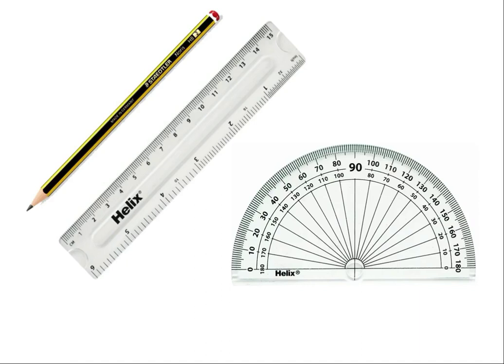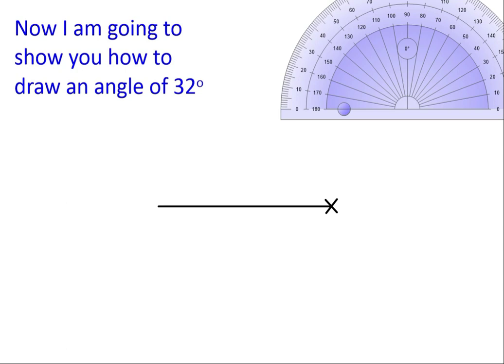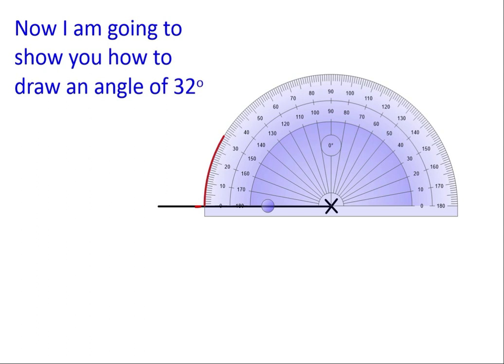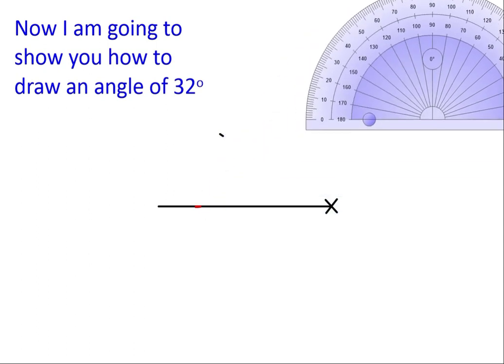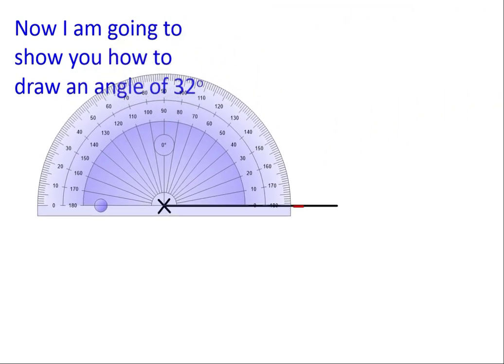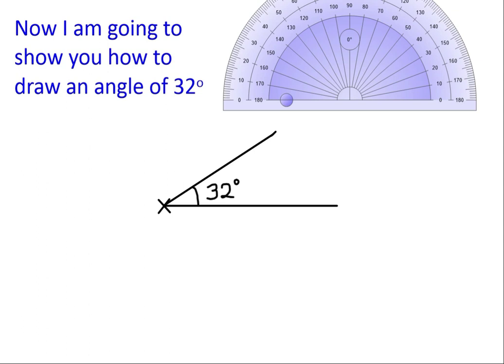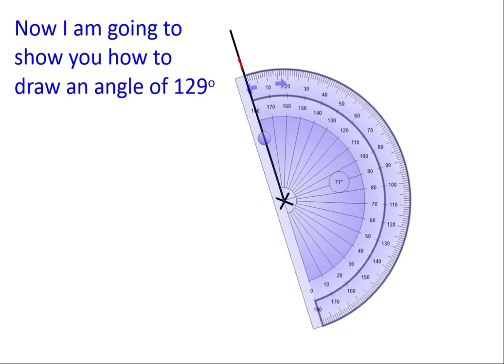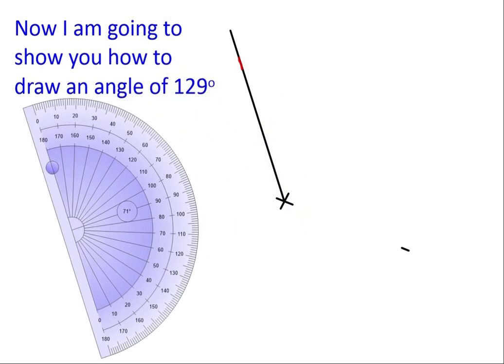Drawing Angles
Here we look at drawing an acute angle and an obtuse angle using a protractor.